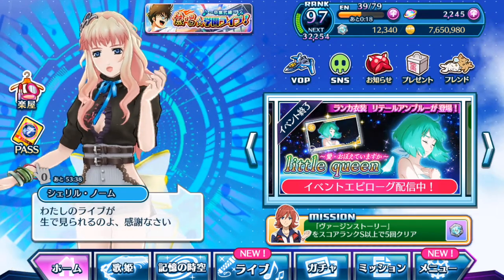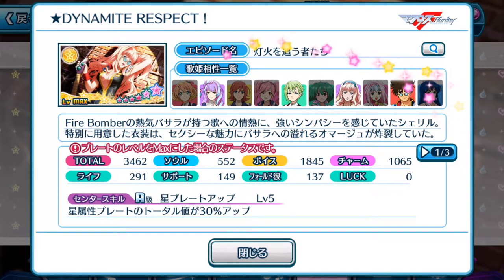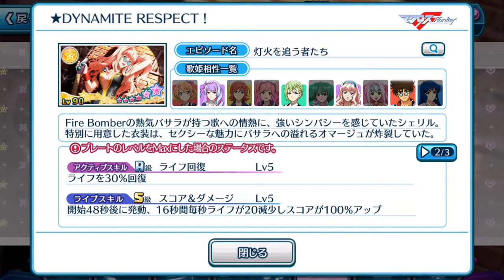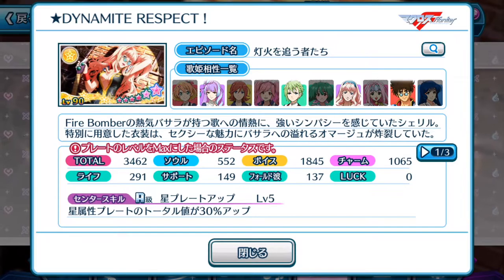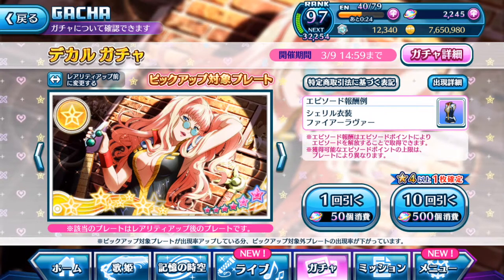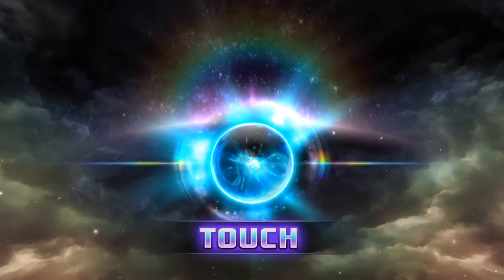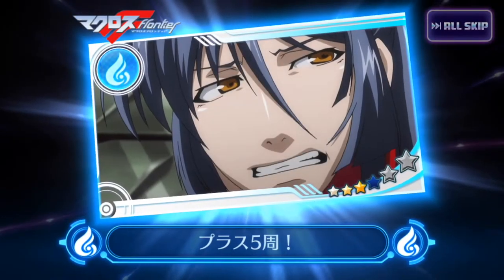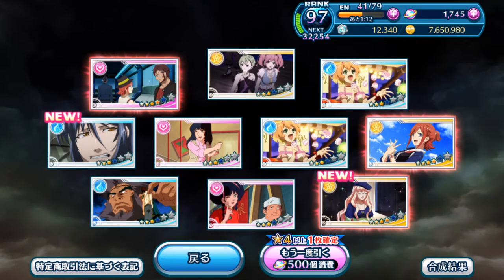【歌マクロス】Sheryl is looking 🔥